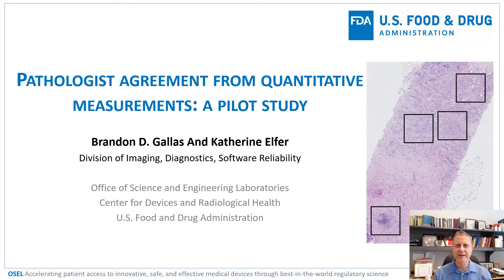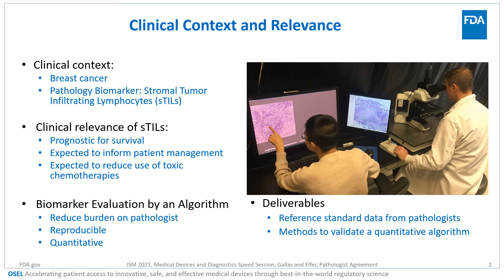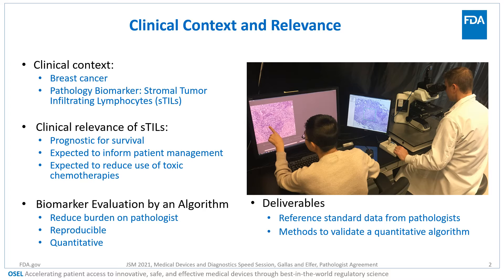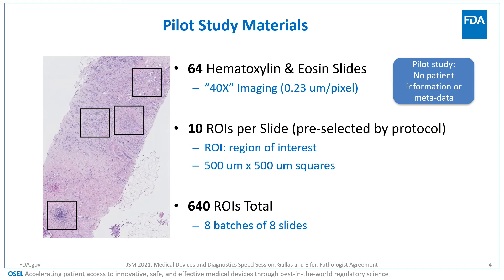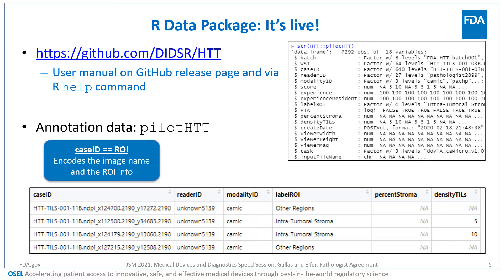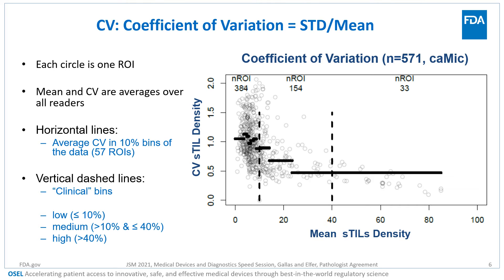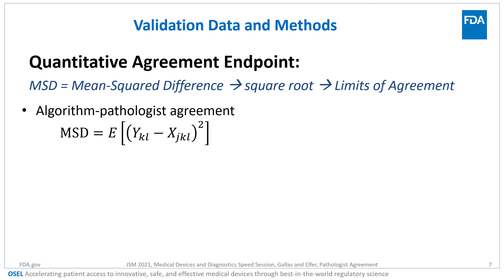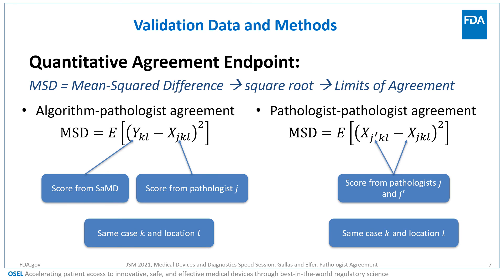04min Pathologist Agreement from Quantitative Measurements A Pilot Study Gallas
Title
Pathologist agreement from quantitative measurements: a pilot study (5 minute speed presentation)

Authors
Brandon D. Gallas and Katherine Elfer
United States Food and Drug Administration, Center for Devices and Radiologic Health, Office of Science and Engineering Laboratories, Division of Imaging Diagnostics & Software Reliability, White Oak, MD

Abstract
*Background* We studied interobserver variability in pathologists who evaluate breast cancer biopsy specimens. Our goal is to create a validation dataset that is fit for a regulatory purpose. *Methods* Pathologist annotators completed data collection tasks via two modalities: an optical light microscope and two digital platforms (slides were scanned at 40X). Pathologists were trained on the clinical task of sTIL density estimation before annotating pre-specified regions of interest (ROIs) across all platforms.*Results* The pilot study accumulated 6,257 sTIL density estimates from 34 pathologists evaluating 64 cases, with 10 ROIs per case. The variability of sTIL density estimates in an ROI increases with the mean; the square roots of the reader-averaged mean-squared differences were 8.3, 17.7, and 40.4 as the sTIL density reference score increased from 0-10%, 10-40%, and 40-100%, respectively. *Conclusions* This pilot study will inform the development of statistical methods, simulation models, and sizing analyses for pivotal studies. We will explore this validation dataset and analysis tools and make them publicly available.